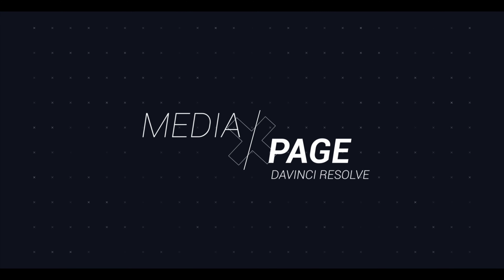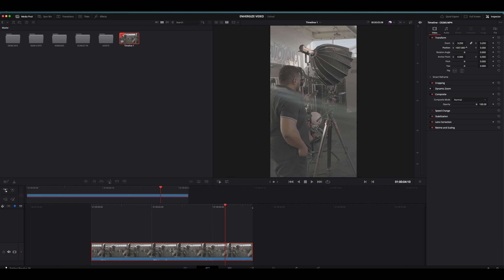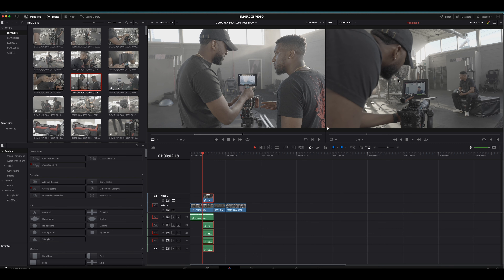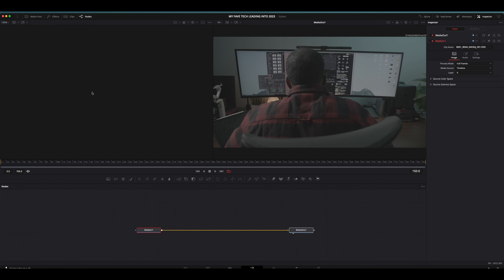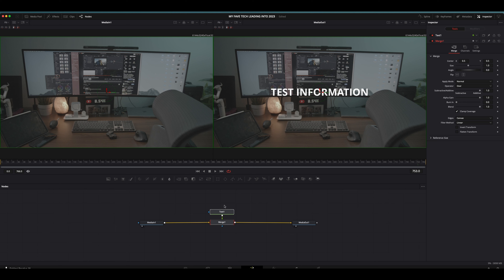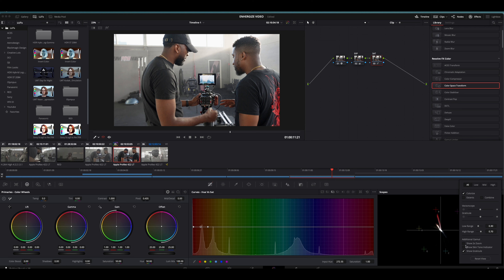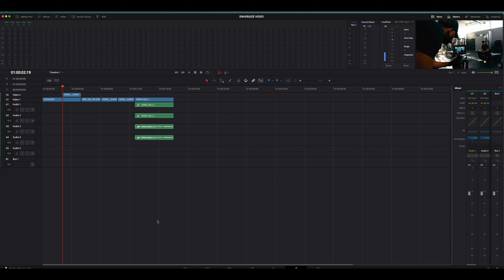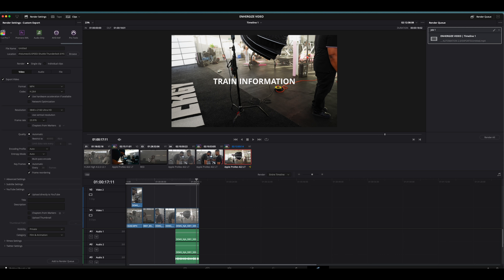SAVE HOURS EDITING IN DAVINCI RESOLVE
The most annoying part of editing is how long it takes... image if you could get your content made in half the time?

Gear used:
Zoom H6 recorder
Amaran 100d
Aputure lightdome mini II
RODE NTG4+
RED Scarlet-W